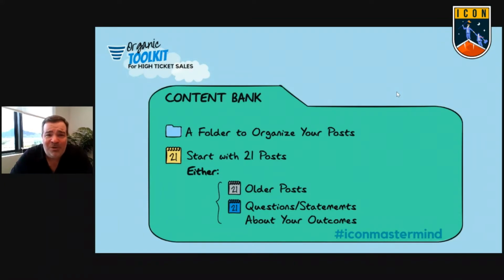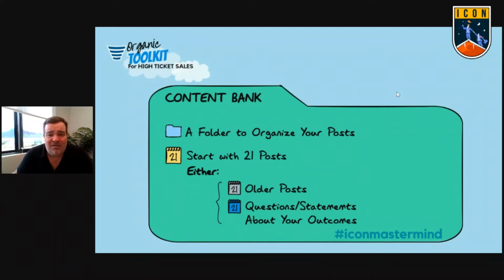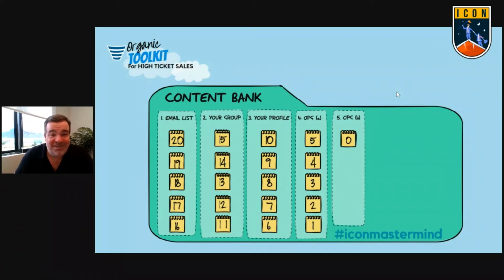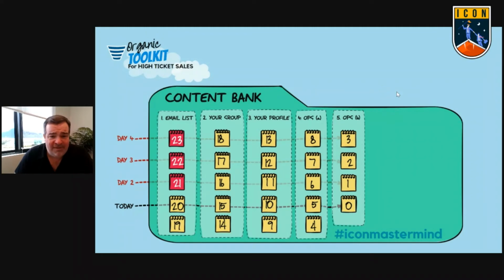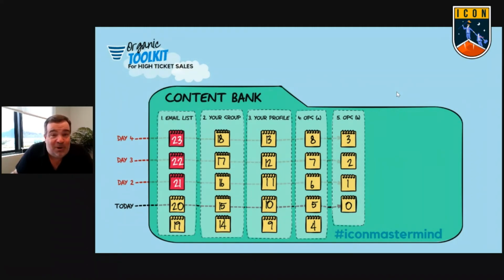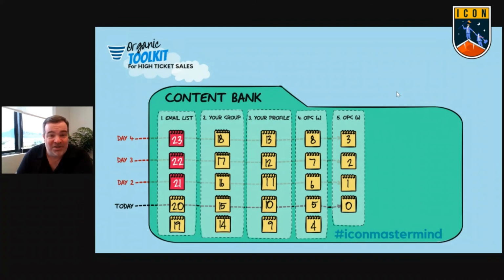Post Distribution that Sells Your Coaching Program on Facebook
“How do I sell my coaching program online?” 👉 follow the post bank strategy in this video to attract leads and clients on Facebook using your Facebook Profile and Facebook Groups.

In part 3 of the Organic Toolkit, you’ll learn my Content Bank strategy to organize and distribute your messages in a sequence that sells your coaching program on Facebook.

Today’s video will teach you:

* How to create a content bank to re-purpose past posts for future leads and sales.

* A simple numbering system to make sure all of your posts get seen multiple times.

* How to get started driving new leads today with your old Facebook posts or emails.

* A simple trick to create 21 new posts quickly to get coaching leads immediately.

Want PDF Notes of this entire lesson + bonus tips to get started implementing this strategy to start funneling leads to your OFFER?